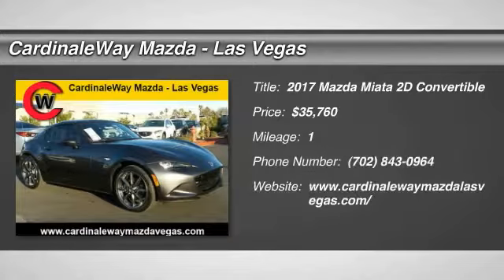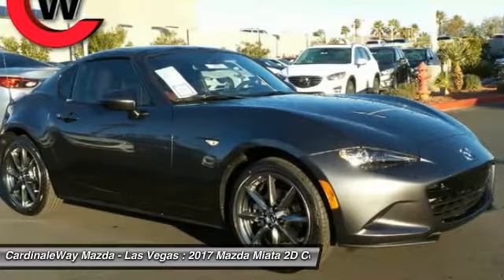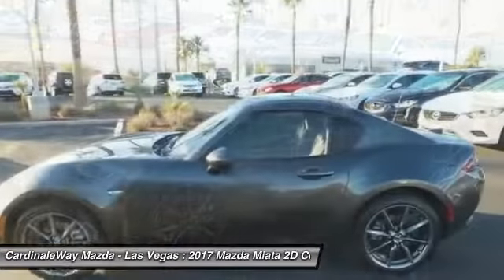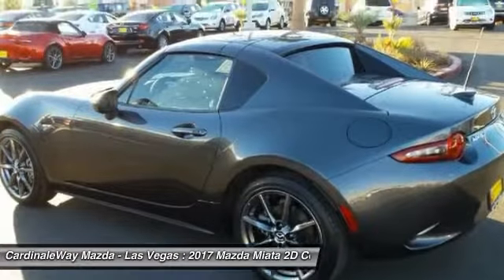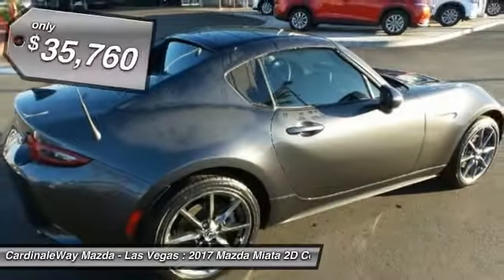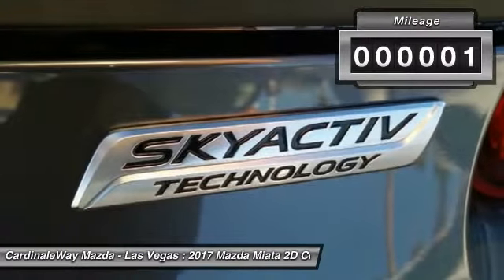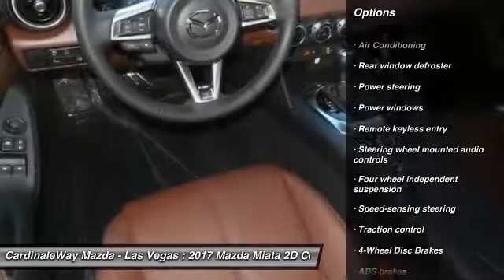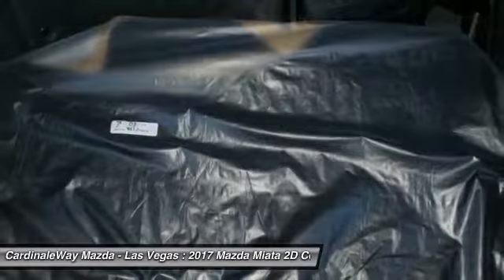2017 Mazda Miata CardinaleWay Mazda - Las Vegas MH351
6950 West Sahara Ave.

Auburn Nappa Leather. Mazda FEVER! Make your way over here!   How economical is this! Just in, this charming 2017 Mazda Miata comes with a 2.0L I4 DOHC VVT 16V engine and RWD. This Mazda Miata will save you cash at the pumps with its fuel efficient 2L powerplant.